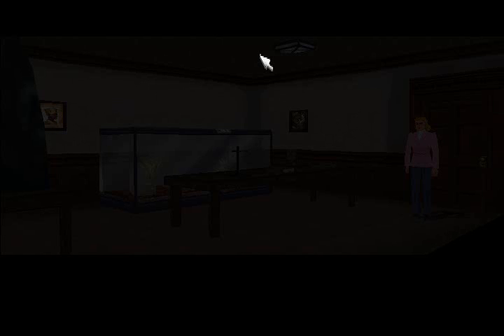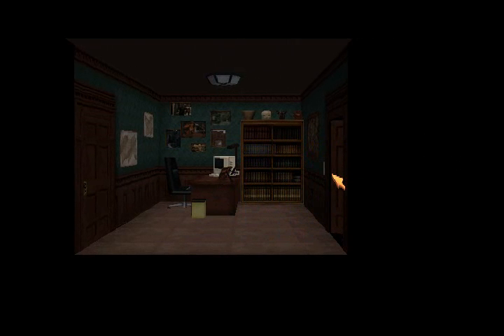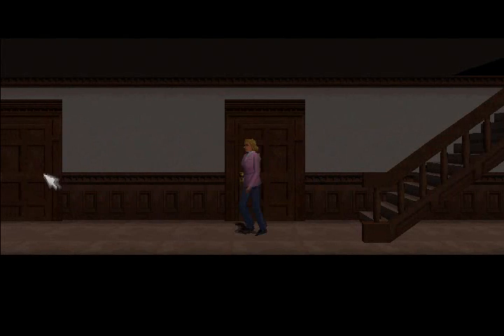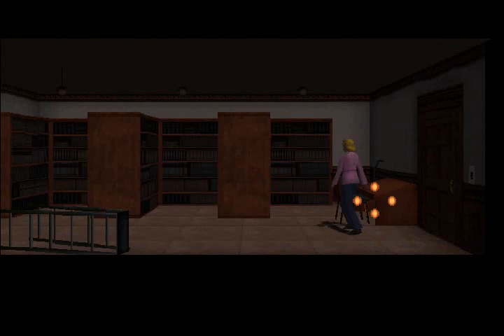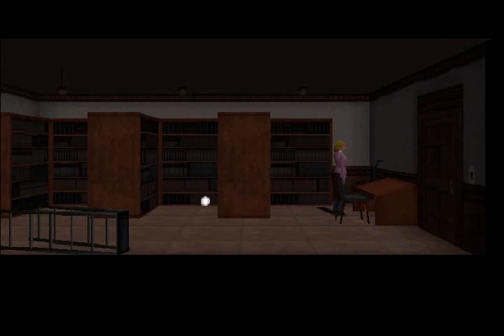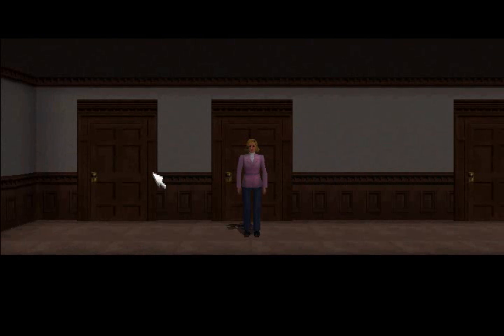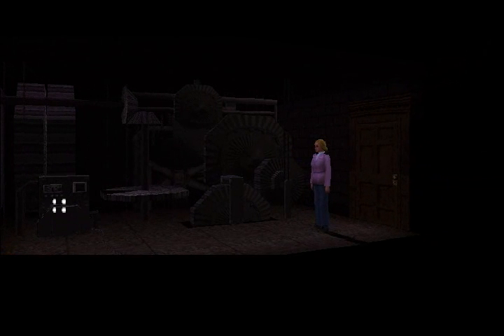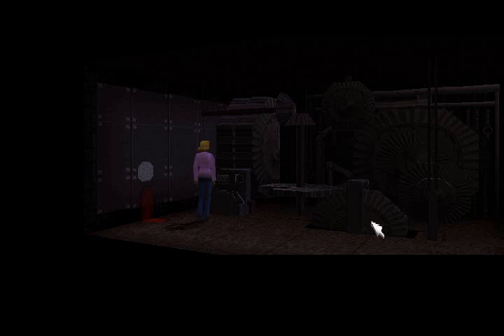Let's Play Clock Tower (PSX) Episode 11: Scissorman Gets Kicked in the Balls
Youch!